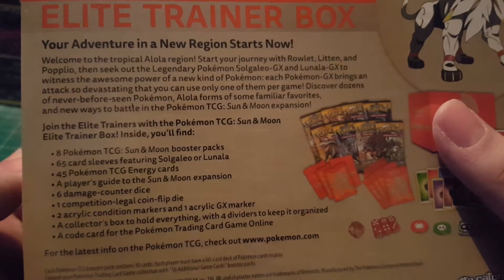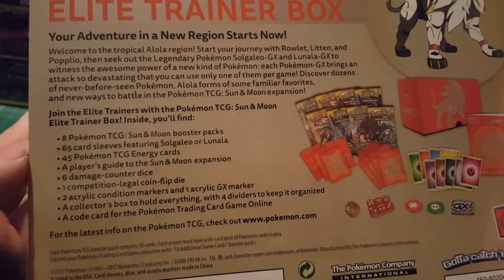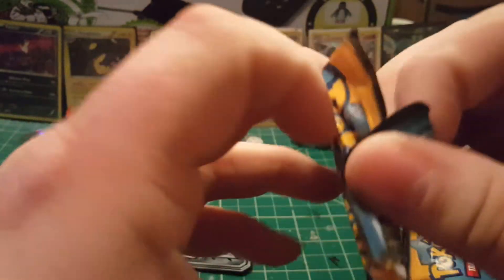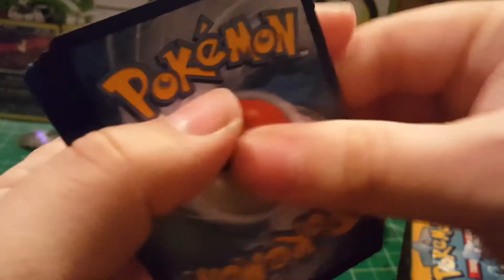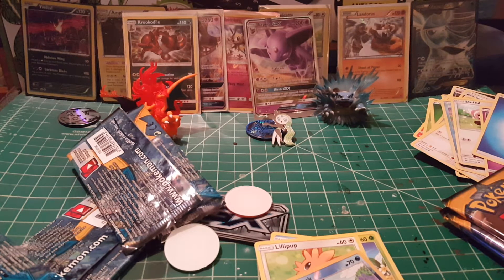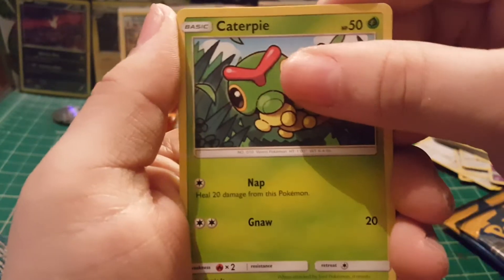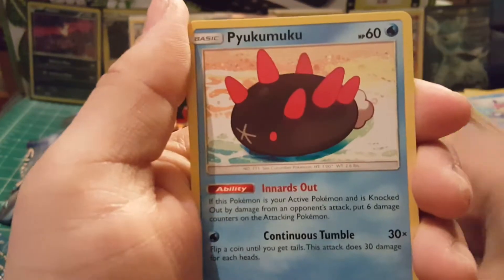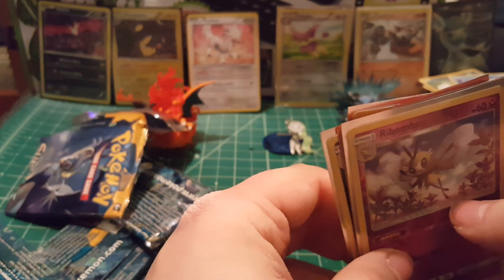THE PULLS ARE OUT OF CONTROL!! - SOLAGEO ELITE TRAINER BOX!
Hey nerds! Today I open up a Sun & Moon Elite Trainer Box and boy do I get a surprise!